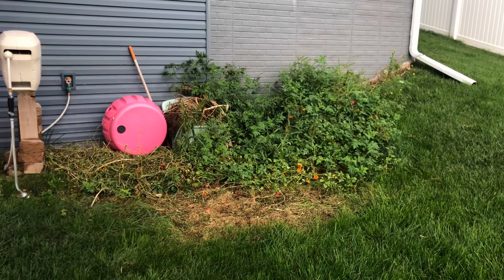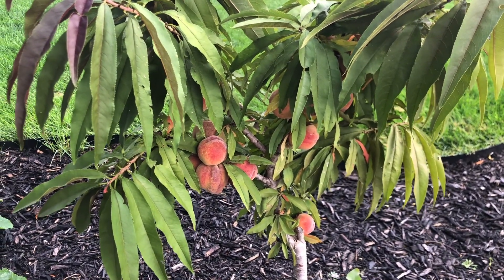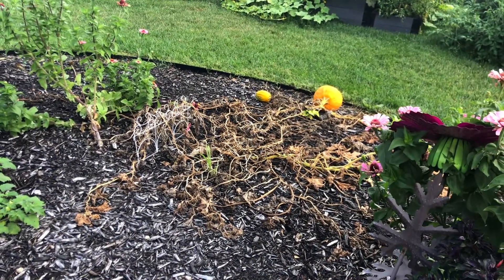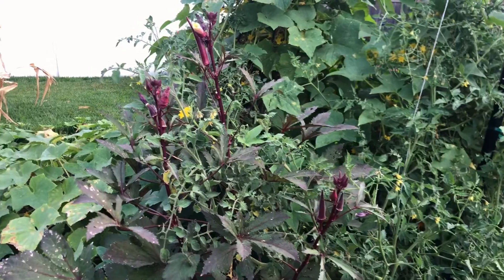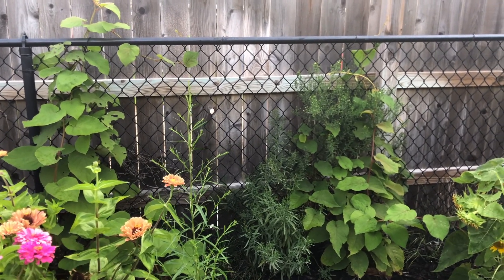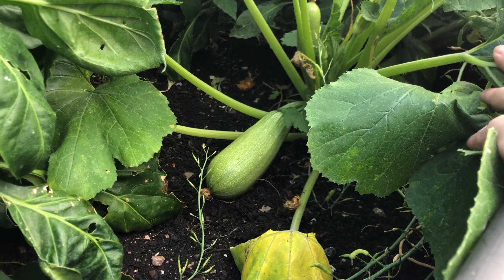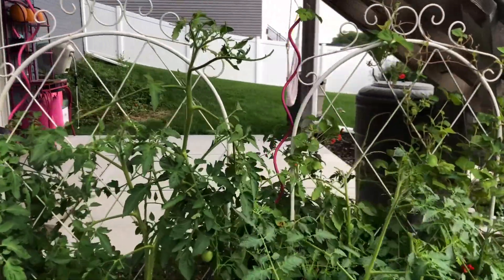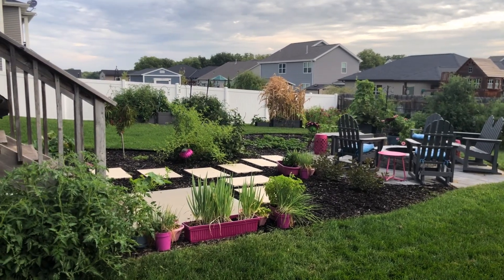Walking the Garden - September 16, 2022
Just a quick tour of the garden and all the things I haven't done yet but need to do. I'm ready for Halloween!

I garden in zone 5b in southeast Nebraska.

Send Stuff?
April Sarah
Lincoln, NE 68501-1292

*Please note that I reserve the right to review any unsolicited items at my own discretion.

Interest in what I use and what I'm showing?

Stalk Me?